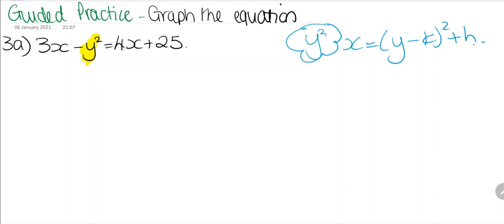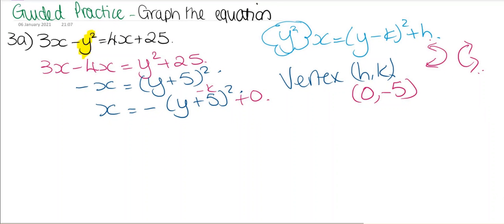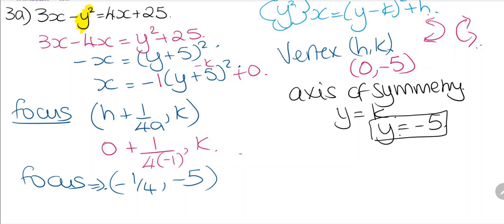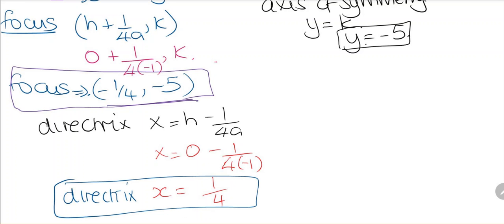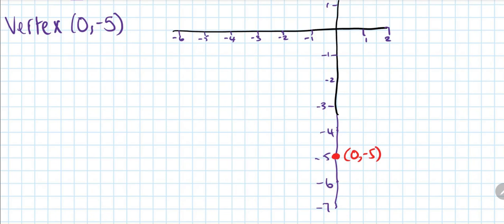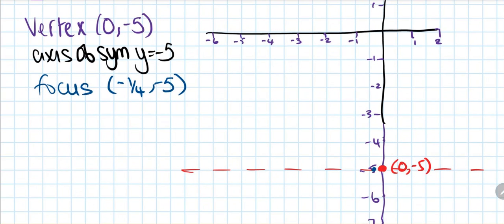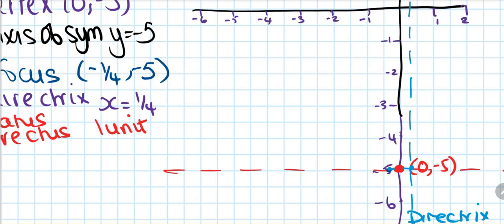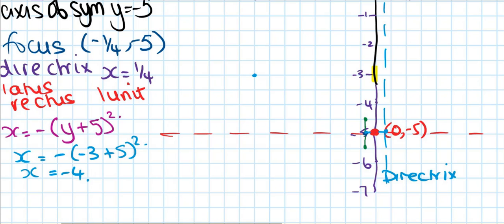Graphing a Parabola given the equation in general form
Identifying the vertex,axis of symmetry, directrix, focus and latus rectum and then graphing